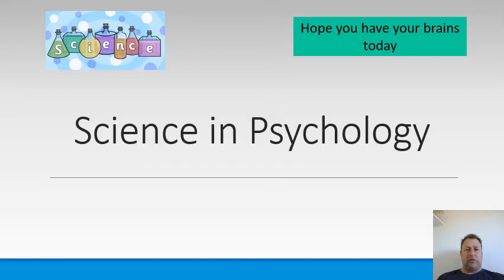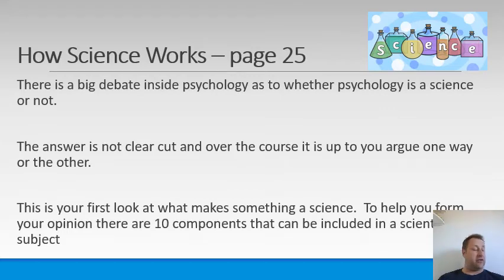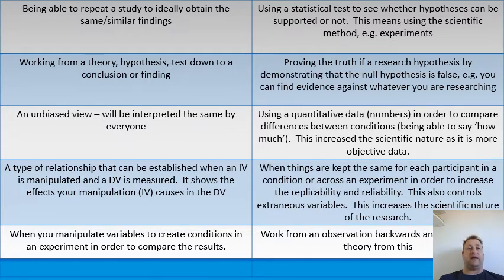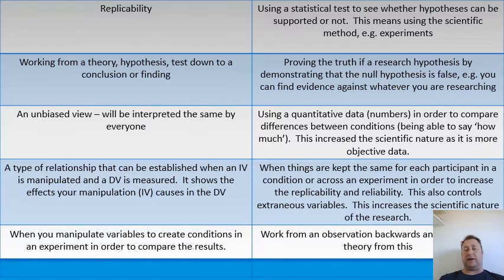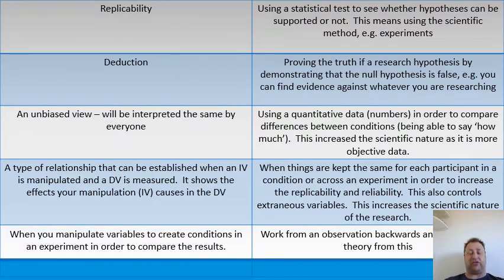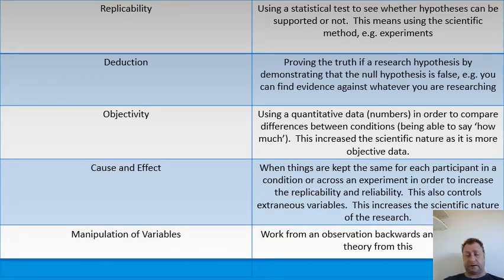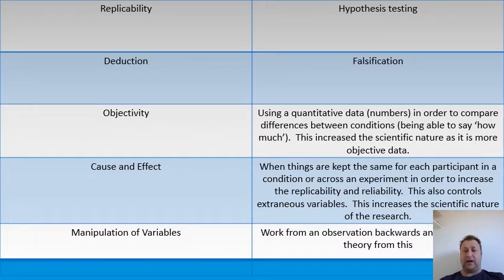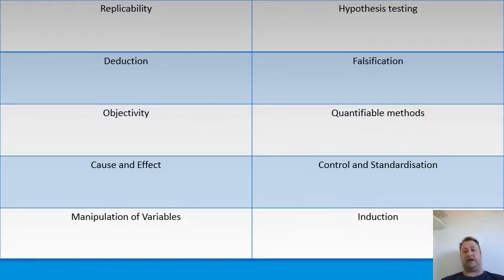REMOTE Psychology as a Science